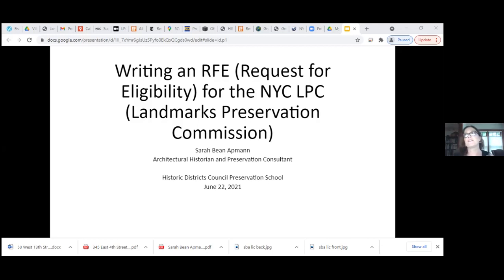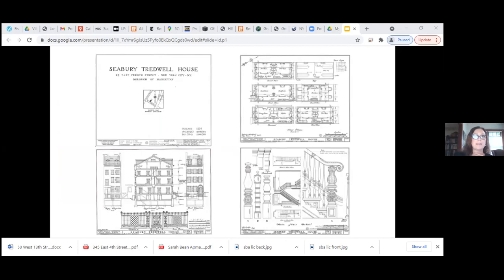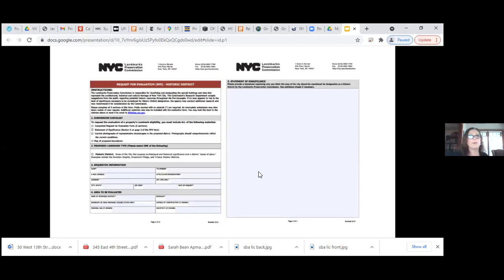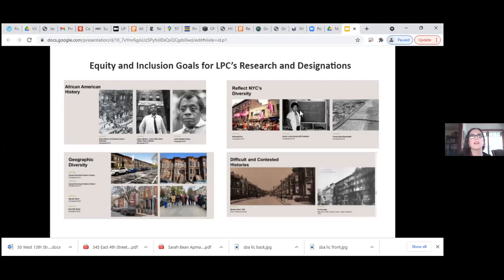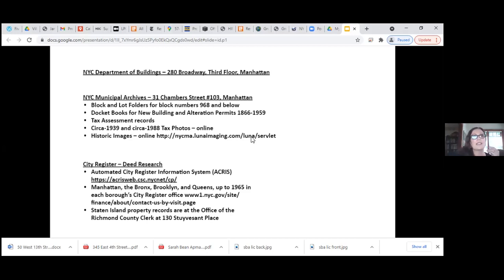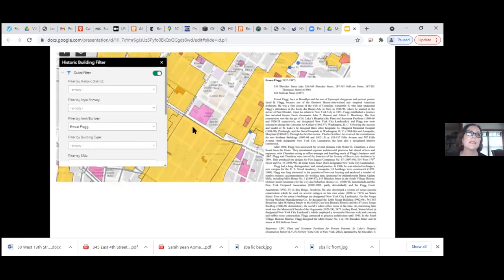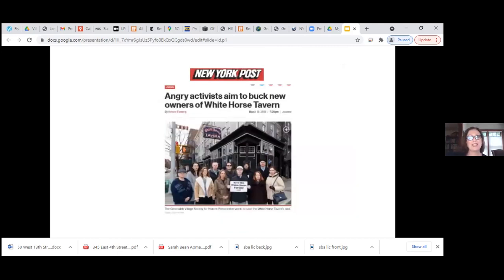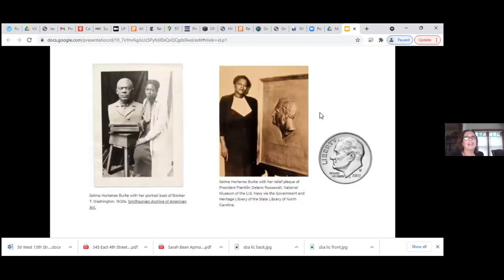Preservation School - Writing an RFE for the LPC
The Historic Districts Council (HDC) is the advocate for all of New York City’s historic neighborhoods.
Our mission is to ensure the preservation of significant historic neighborhoods, buildings and public spaces in New York City, uphold the integrity of New York City’s Landmarks Law, and further the preservation ethic.

Have a building, site, or group of buildings that you think merit New York City Landmark designation (and therefore Landmark protections)? Join Sarah Bean Apmann, former Director of Research and Preservation for Village Preservation and current preservation consultant in learning about the process of submitting a Request for Eligibility (RFE) to the New York City Landmarks Preservation Commission (LPC). Here you will learn about identifying LPC designation priorities, conducting research, and creating a case for significance.